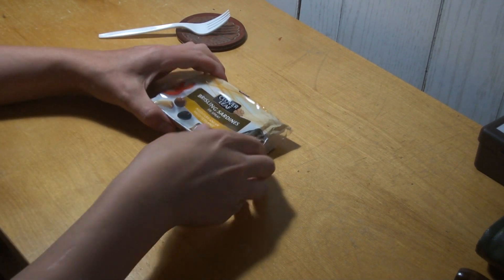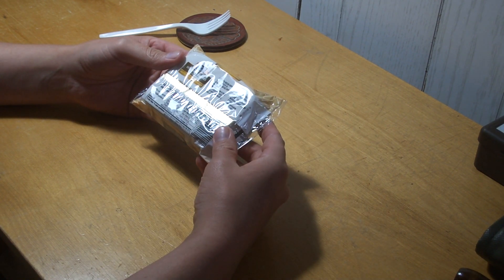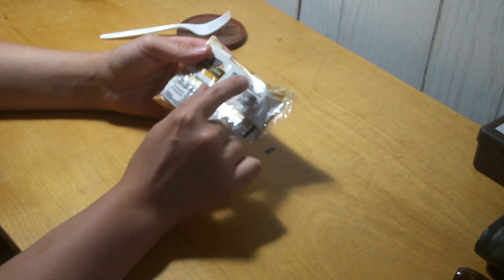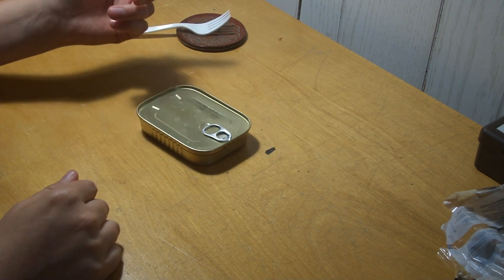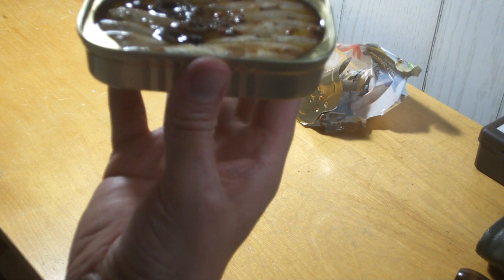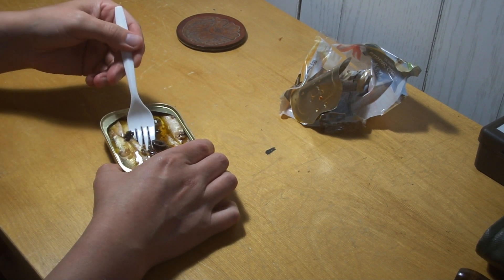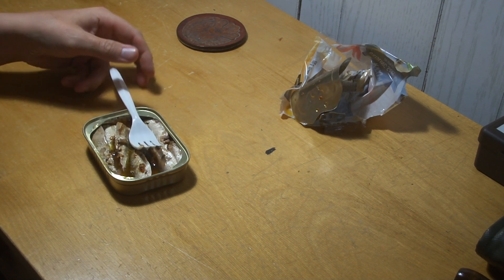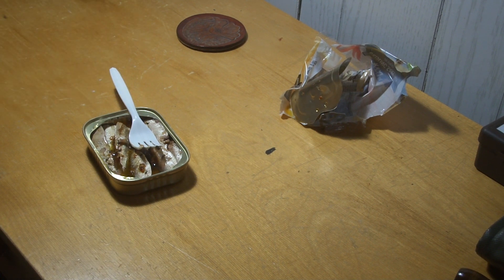Clover Leaf Brisling Sardines – Mediterranean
Lets see how these are :)